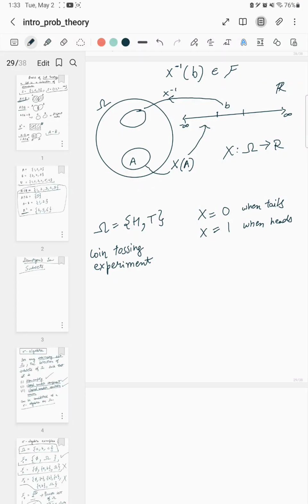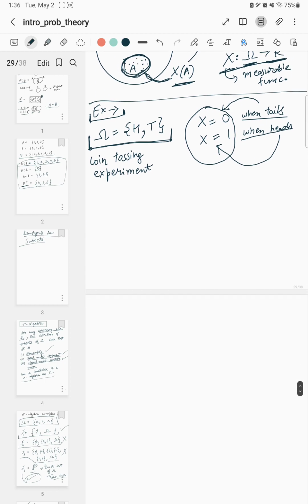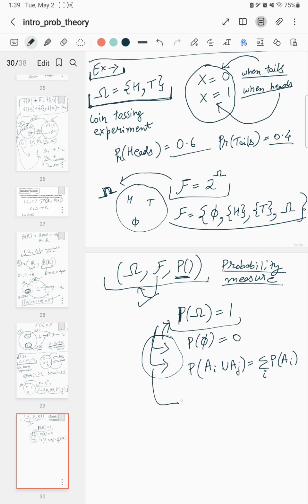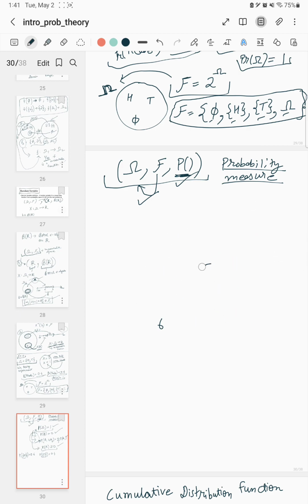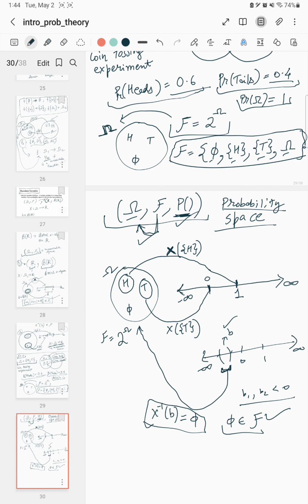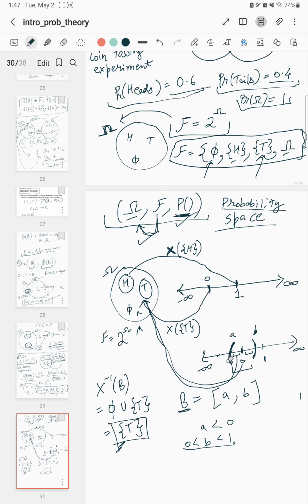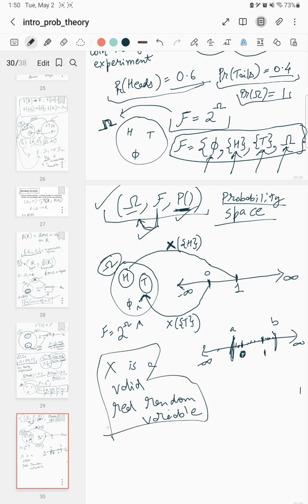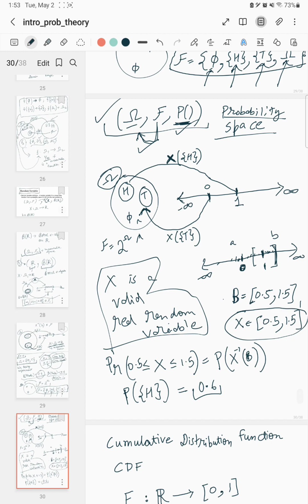Basics of Probability Theory : Random Variable Example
This video shows an example of a Random Variable, Its exciting to see how a random variable works from the probability theory perspective!